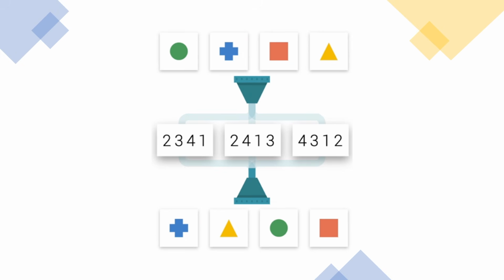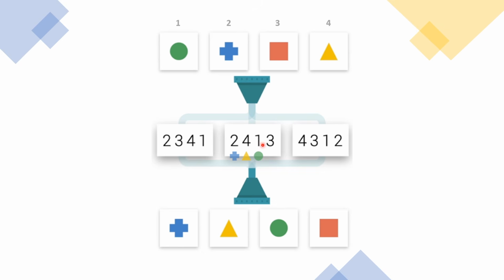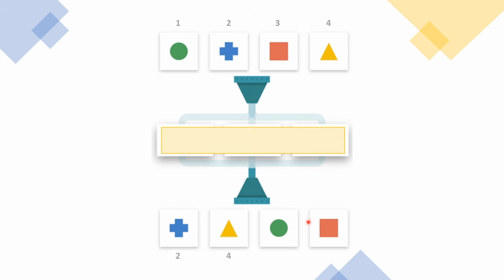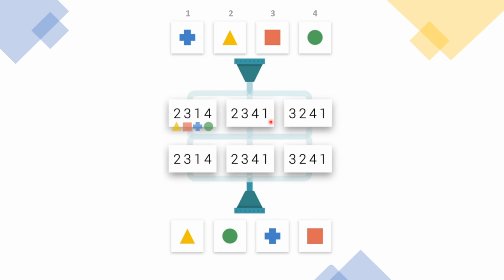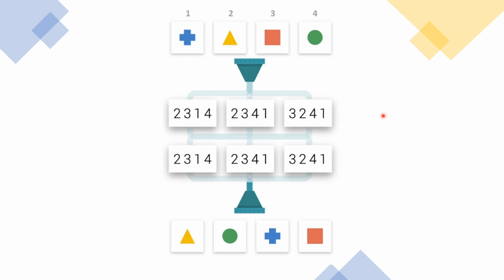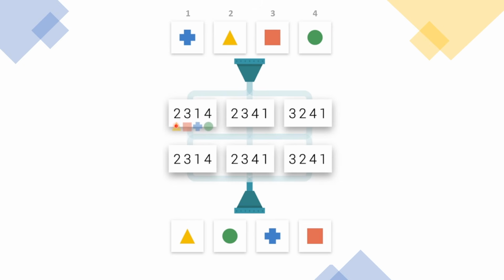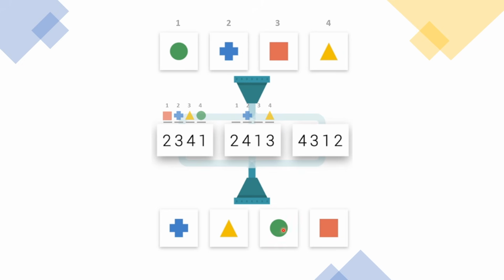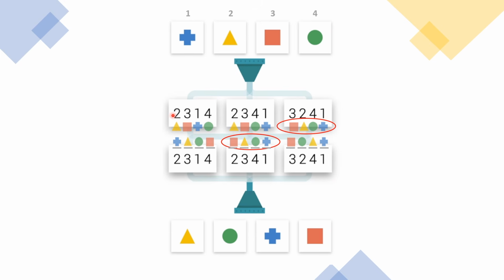Switch Challenge | EXPLAINED new tricks to solve hardest difficult level fast | Operator Conversion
If you found this video helpful in any way please support us so that we can keep producing these types of videos

Detailed explanation on how to solve the latest most difficult levels (two lines; 3 x 3) in the switch challenge assessment with tips tricks and techniques to help you solve quickly and accurately.

After much demand, the Switch Challenge / Operator Conversion Practice eBooklet is finally with 7 levels and 70 questions of varying levels of difficulty: from the easiest to the most difficult. Answers for every question included and easy navigation...
After mastering these questions you will definitely be ready for your assessment.

Please leave a comment if you would like any other levels or puzzles explained or if you would like the practice booklet with examples of the different levels and solutions to get you ready and prepared for the assessment.

AON / CUT-E Maptq and SHL Ability / Aptitude Test / Assessment, Numerical Reasoning and Personality Questionnaires used by global companies like P&G online assessment (Interactive Assessment and the PEAK Performance Assessment), Unilever, EY, PWC, Deloitte, Accenture, Shell, Vodafone, Siemens, Easyjet, Barclays, NHS, Civil Service, and many more to give you an idea of what kind of questions to expect while preparing.